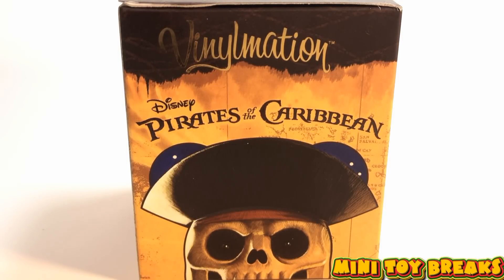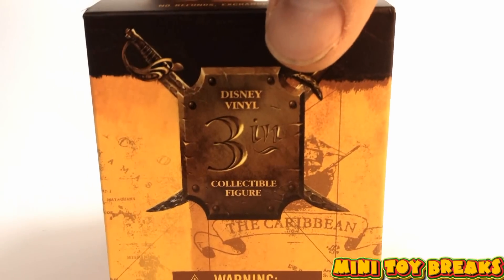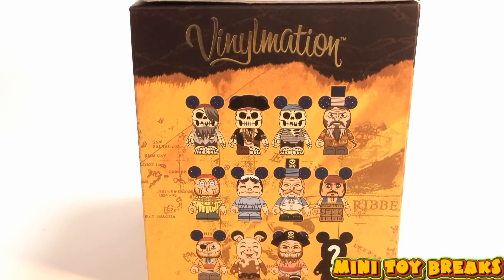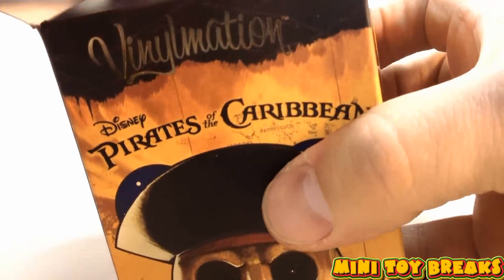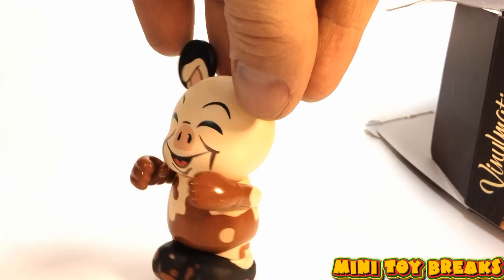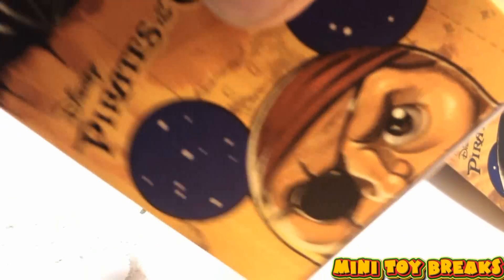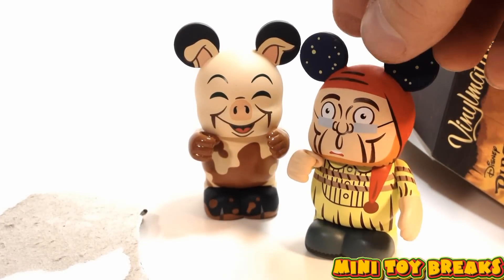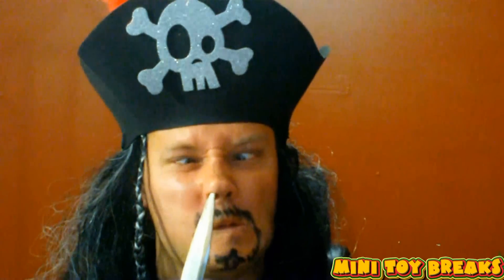Disney Pirates of the Caribbean - Vinylmation Two Pack Figure Unboxing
Breaking two POTC Vinylmation figures from Disney World. There is most certainly no badly-acted Jack Sparrow impersonations in this video. Definitely not.